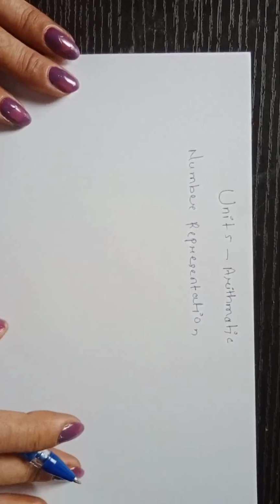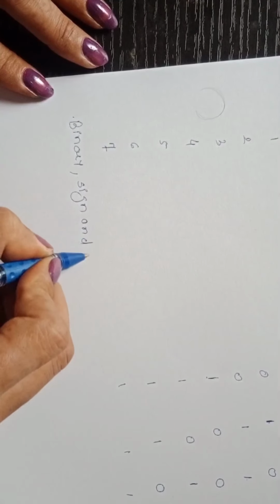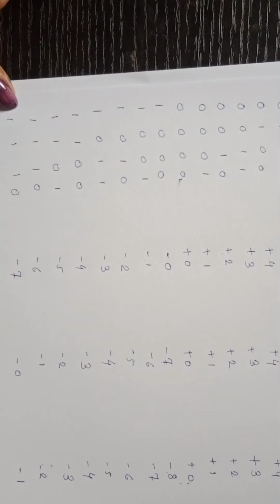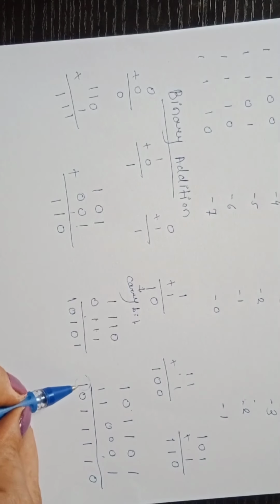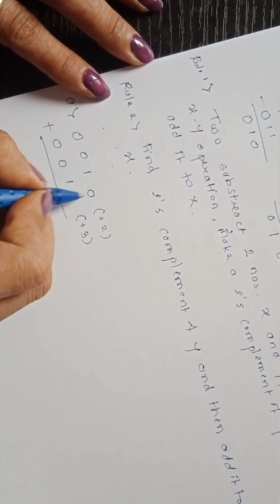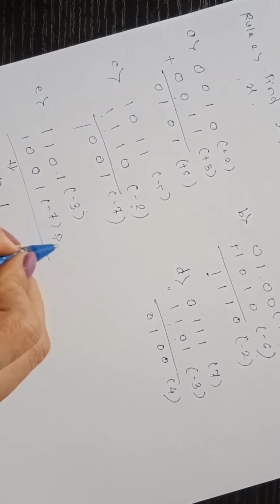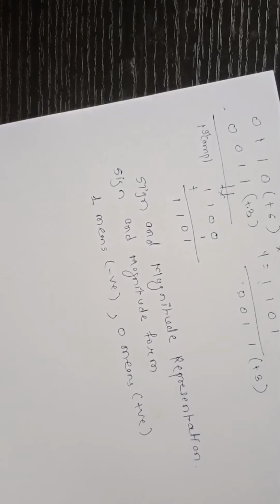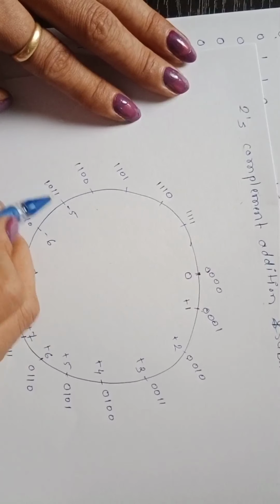CAO | U5 L1| Number Representation